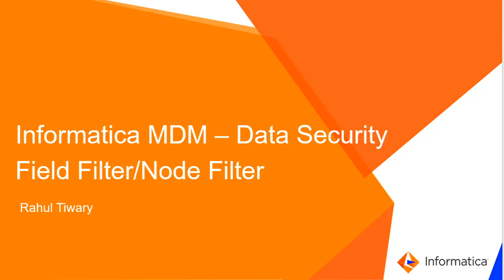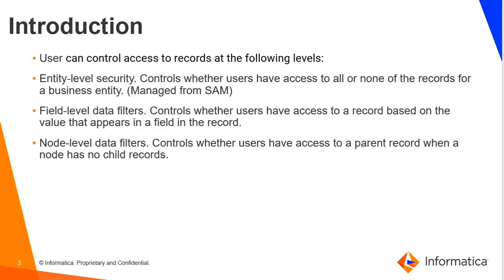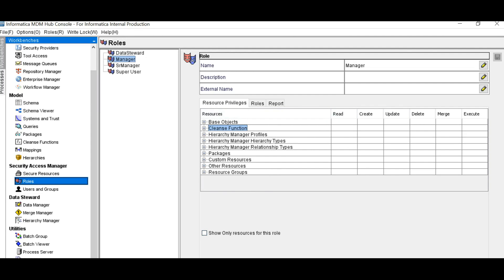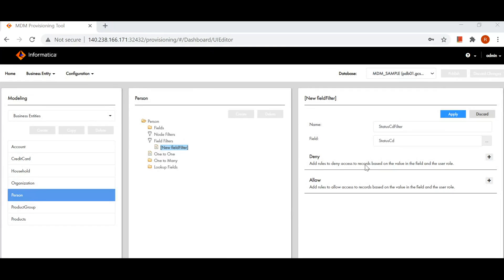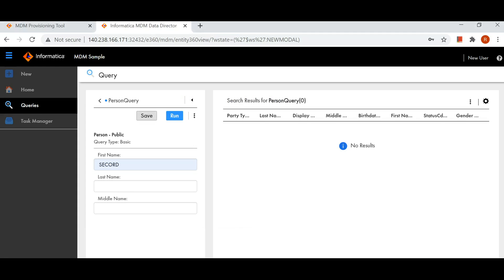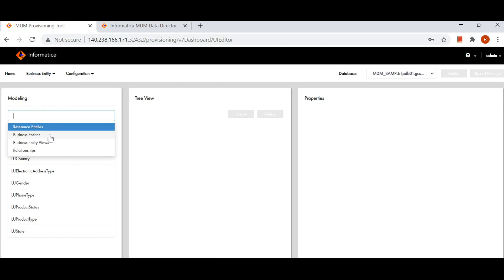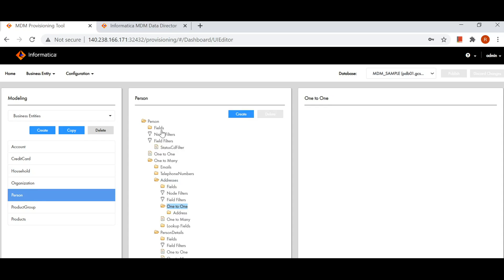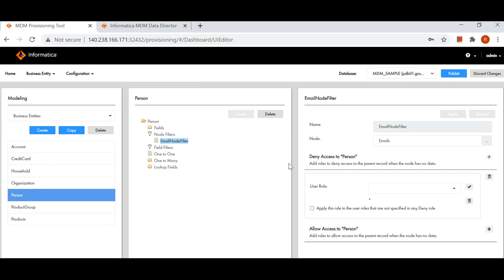Introduction to Data Security Field Filter/Node Filter in Informatica MDM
This video gives an introduction to Data Security Field Filter/Node Filter in Informatica MDM.

Expertise : Beginner/Intermediate
User type: Developer
Category : Product Feature
Project Phase : Configure/Implement
Problem Type : Configuration/Product Feature